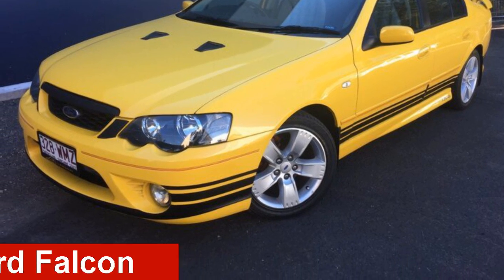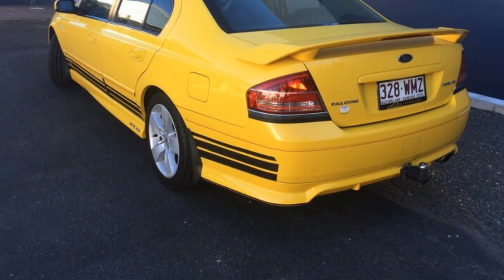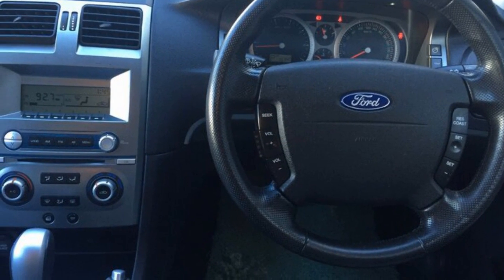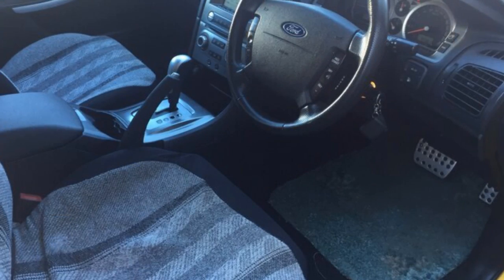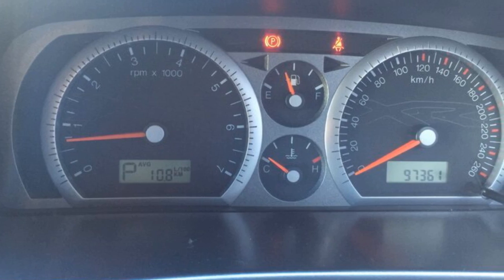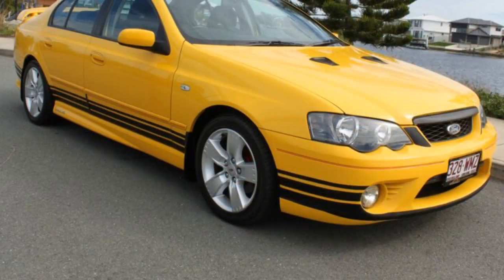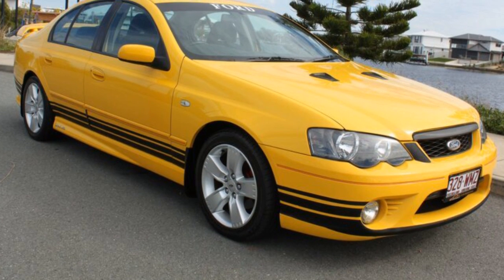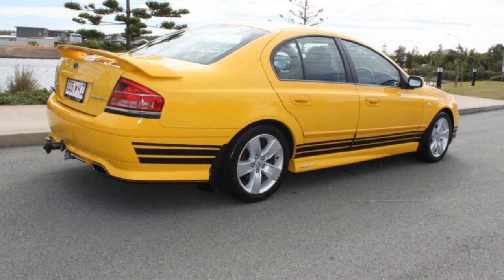2006 Ford Falcon BF XR6 Yellow 6 Speed Sports Automatic Sedan